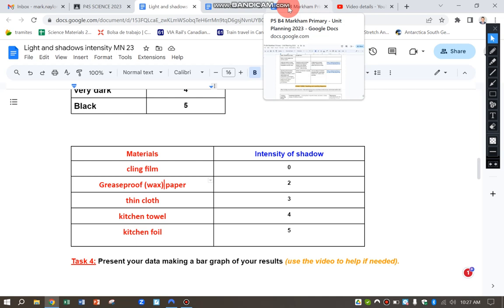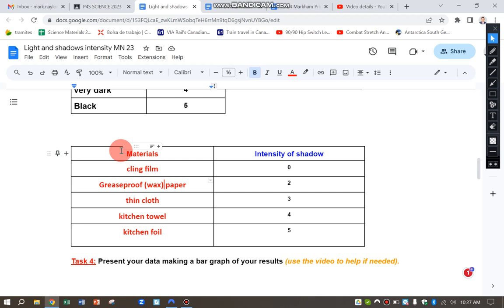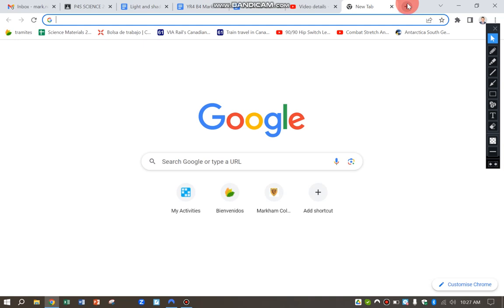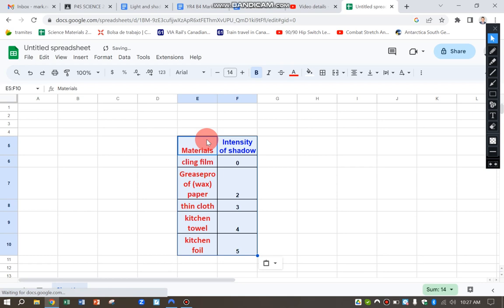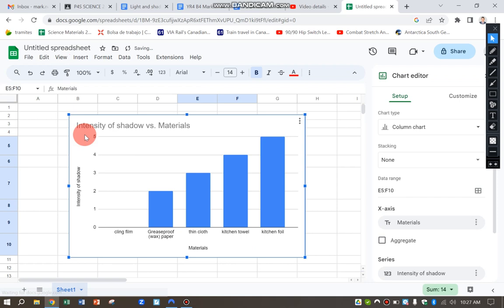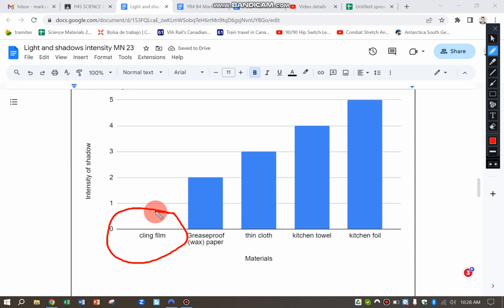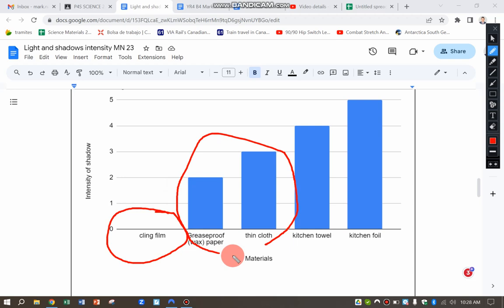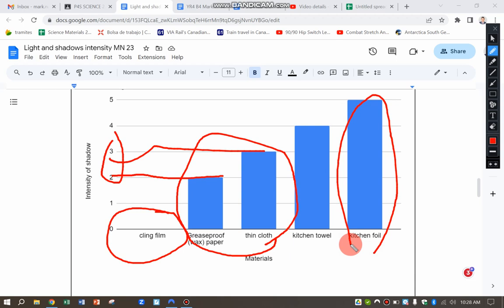How to make a bar graph from the shadow intensity experiment.